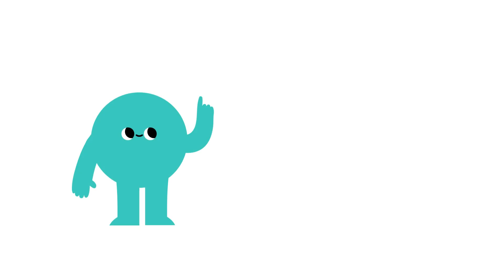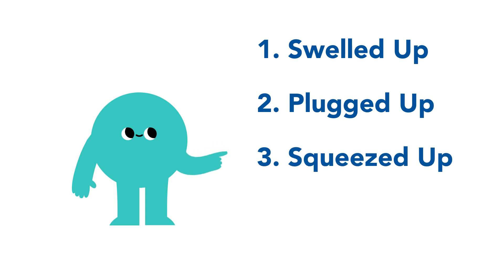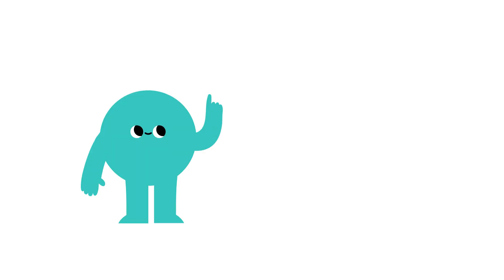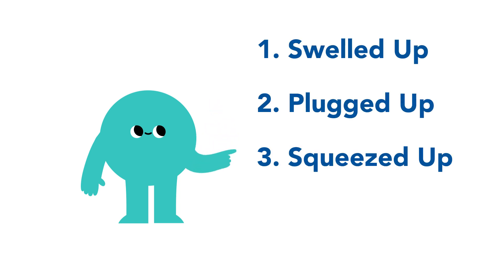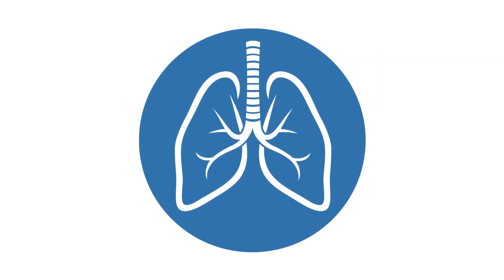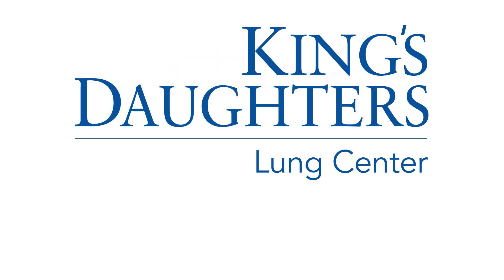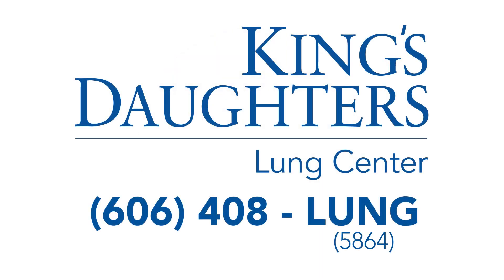Become an Asthma Expert!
You too can become an asthma expert if you remember three things:
1. Swelled Up
2. Plugged Up
3. Squeezed Up